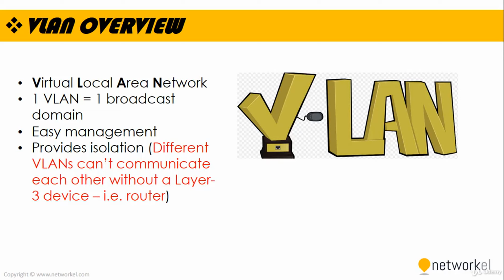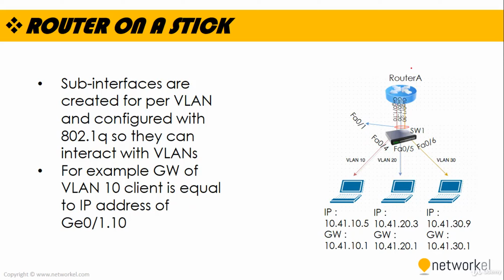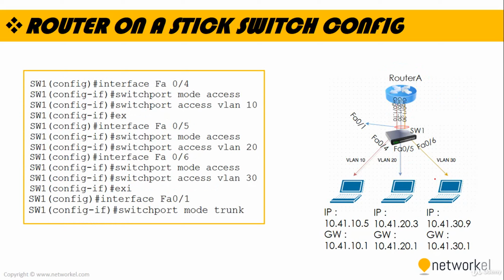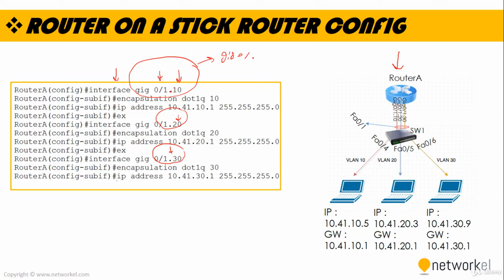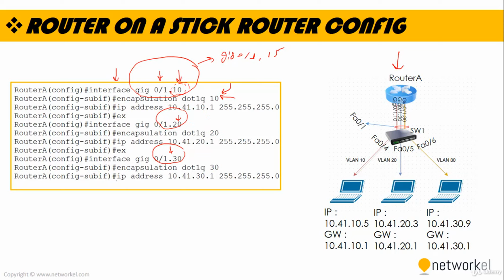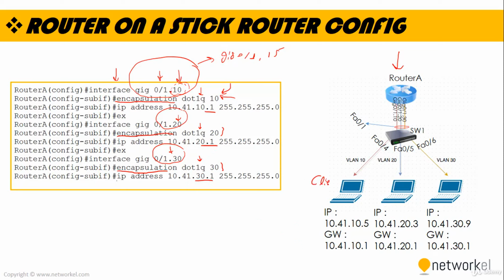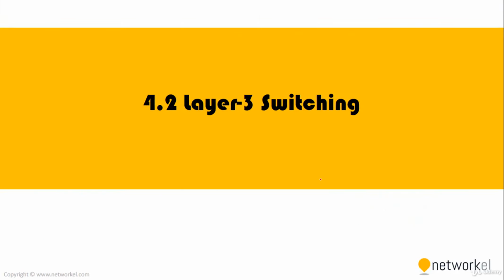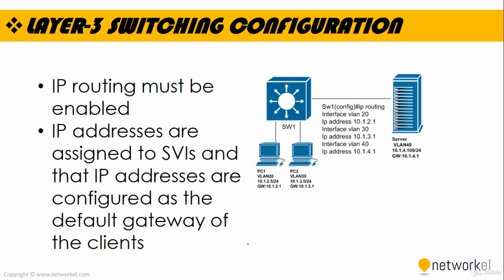Cisco CCNA 200 301 Connecting Networks Learn networking basics Udmey Course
Cisco CCNA 200-301 : Full Course For Networking Basics
*Great hands-on configuration labs* *Learn networking basics* *Covers ALL Cisco CCNA Topics* *Pass The Exam Easily !*
This CCNA course will help you to improve yourself about networking basics, switching & routing technologies, IPv4 and IPv6. If you are a beginner for networking technologies, our CCNA certification program is great for you! You will get the certification easily with this CCNA course and begin your career in networking industry.
Networkel’s CCNA course , which is prepared by a Cisco Networking Academy Instructor , covers ALL topics that you need to prepare for the 200-301 (New CCNA) certification exam. You can see the full list of the topics at the curriculum. Six main sections of the training are :
1- Network Fundamentals
2- Routing And Switching Essentials
3- Scaling Networks
4- Connecting Networks
5- Security Fundamentals

6- Network Automation and Programmability